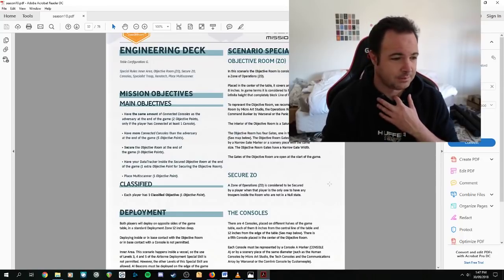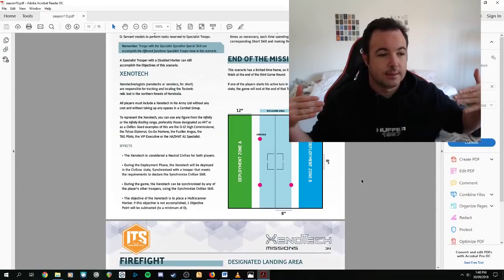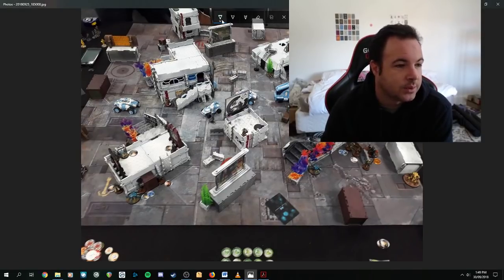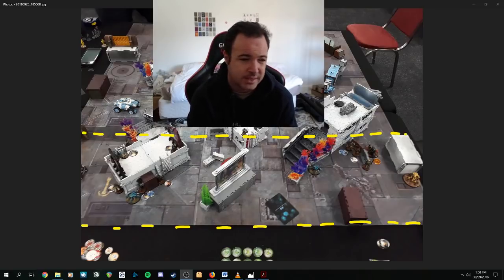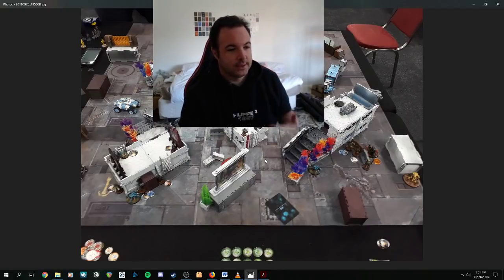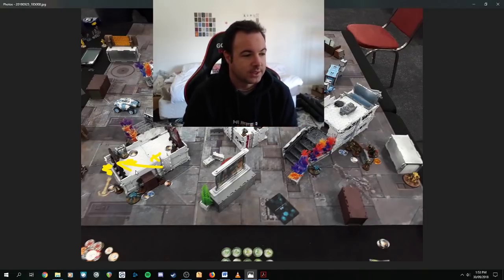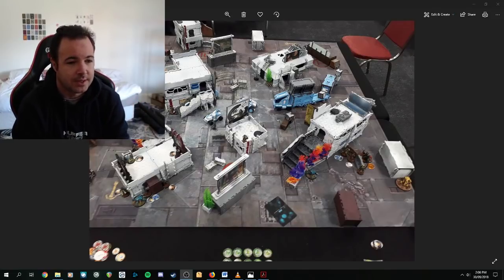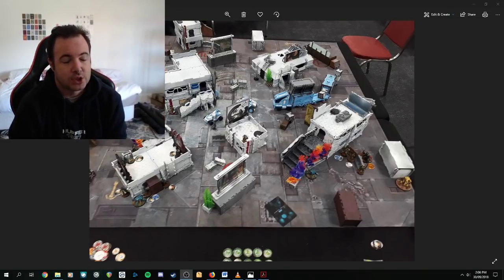[iNfinity] INTERMEDIATE Strategy & Tactics